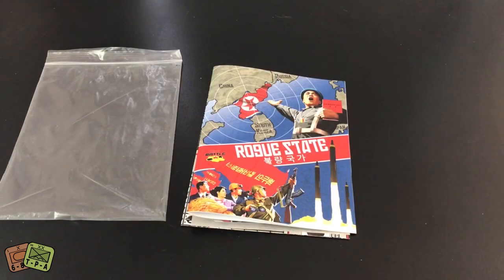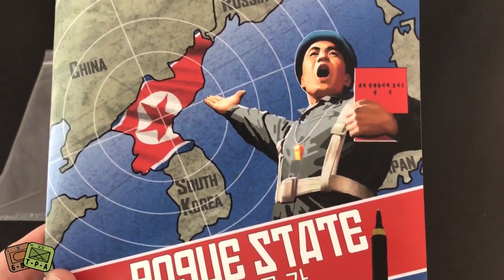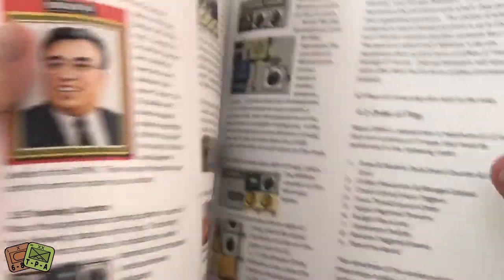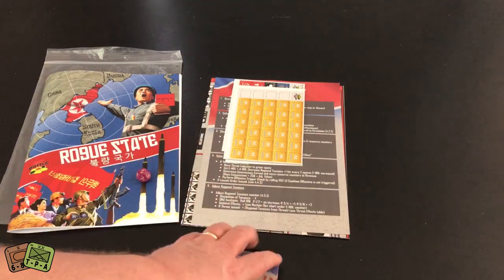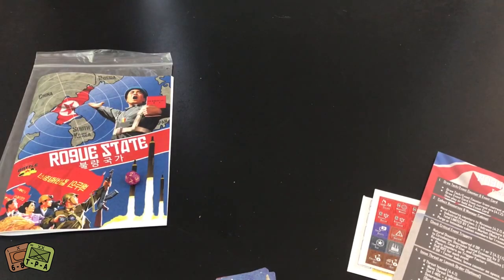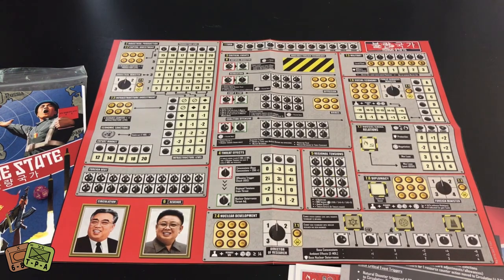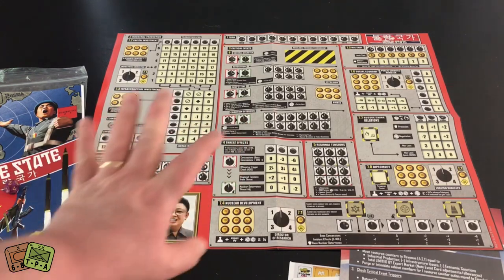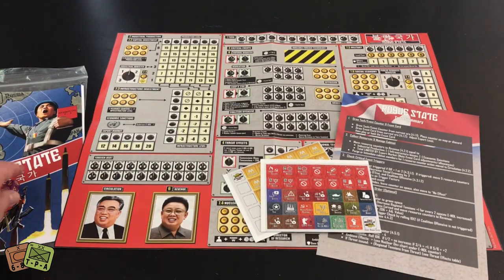Unboxing: Rogue State from Tiny Battle Publishing - The Players' Aid